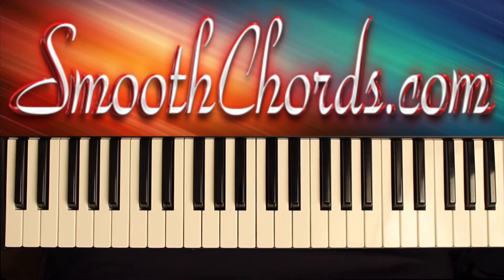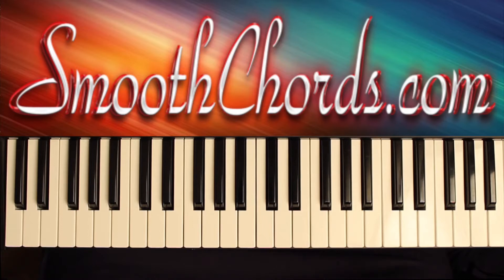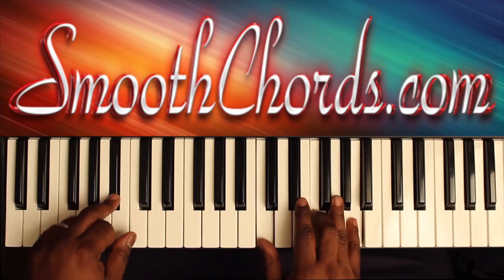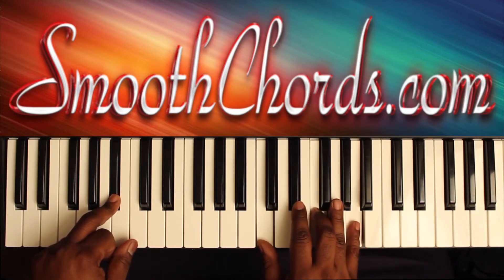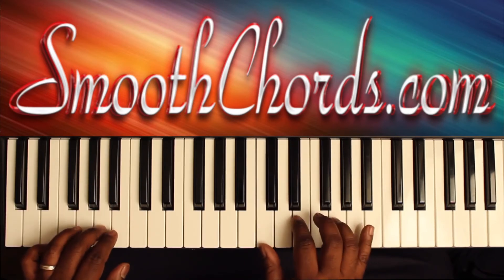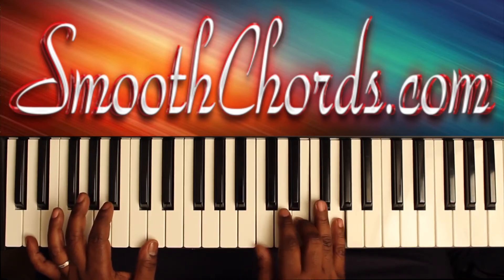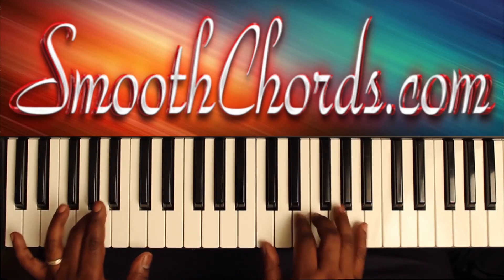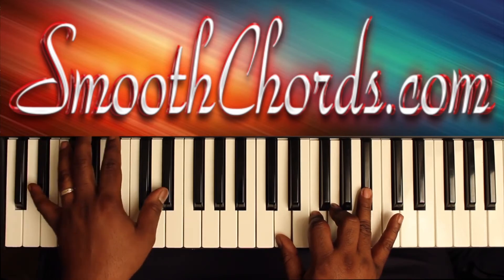Be Encouraged - Joshua's Troop - Piano Tutorial